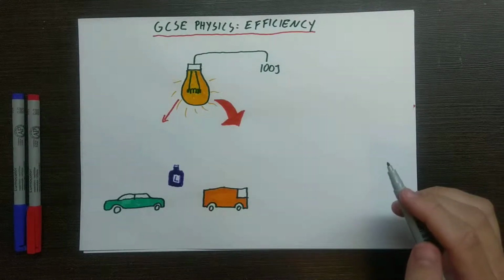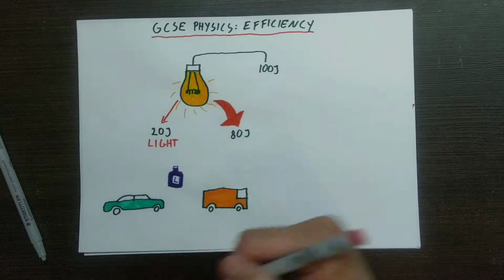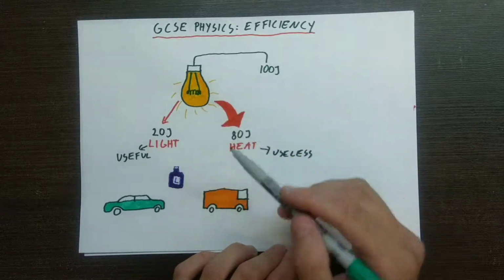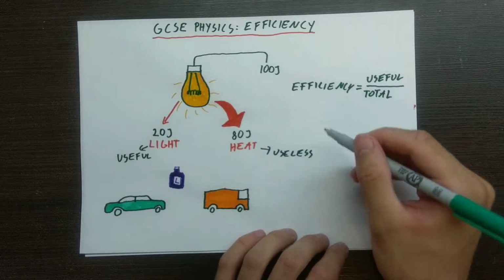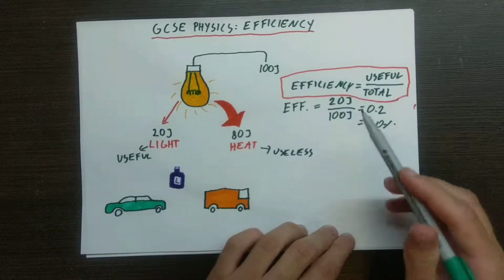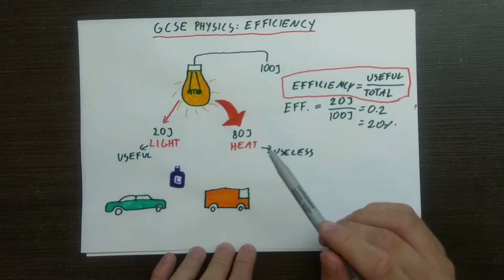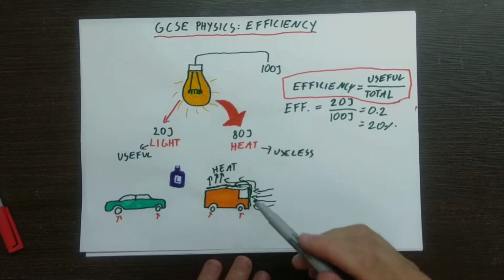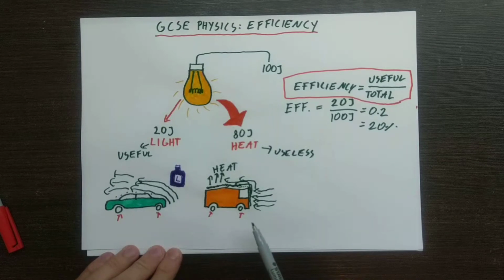GCSE Physics Efficiency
Hello everyone! Today I will teach you about efficiency! I will show you what is efficiency in physics, how to calculate it and how to improve efficiency of various machines and appliances! Check it out!

If you are not confident about the term power in physics, check this video out!